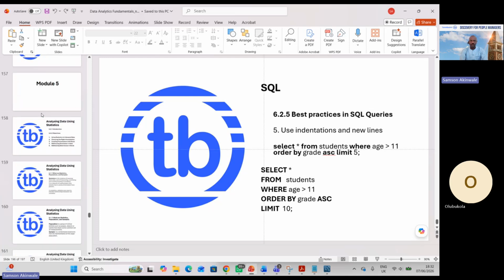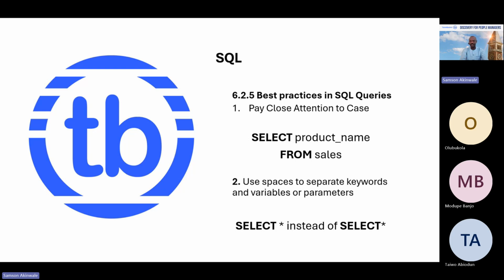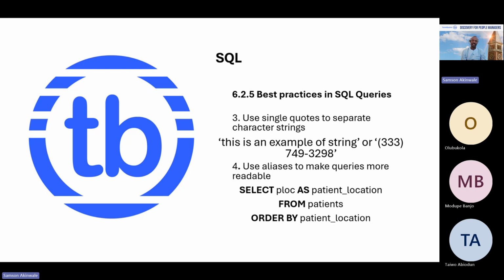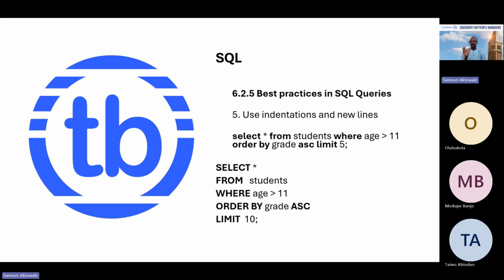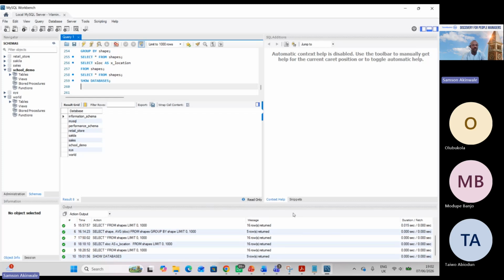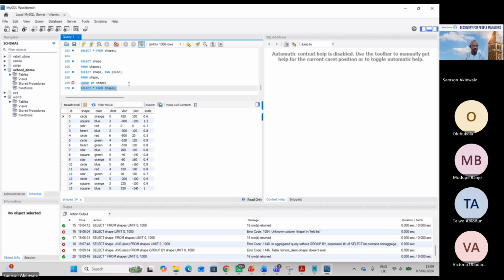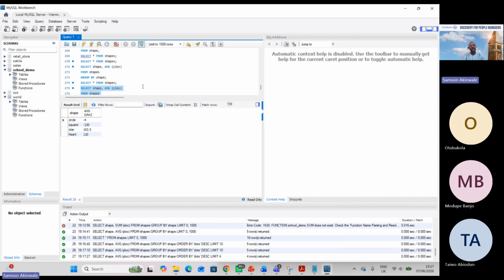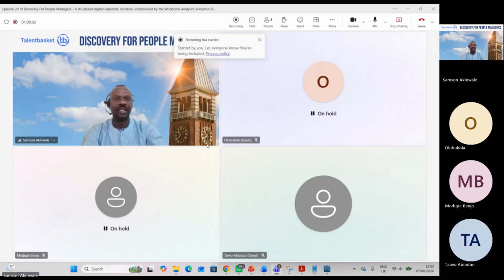Episode 29 of Discovery For People Managers - A structured digital capability initiative (WAAF)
Welcome to Episode 29 of Discovery for People Managers.

In this session, we continue our practical introduction to SQL (Structured Query Language) by focusing on query-writing best practices and real-world data extraction techniques.

Topics covered include:

• The role of SQL in data analysis and decision-making
• SQL coding standards and best practices
• Case conventions for keywords and attributes
• The use of spaces, quotes, aliases, and comments
• Improving readability through indentation and formatting
• Querying data using SELECT and WHERE clauses
• Ordering results with ORDER BY
• Limiting outputs with LIMIT
• Grouping data and applying aggregate functions such as AVG()
• Practical demonstrations using student, teacher, and shape datasets

This session is designed to help professionals develop confidence in working with databases while adopting coding practices that improve readability, collaboration, and maintainability.

Discovery for People Managers is a practical learning initiative aimed at building data literacy, analytics capability, and evidence-based decision-making skills among professionals and people managers.